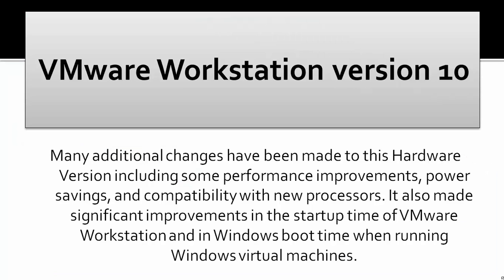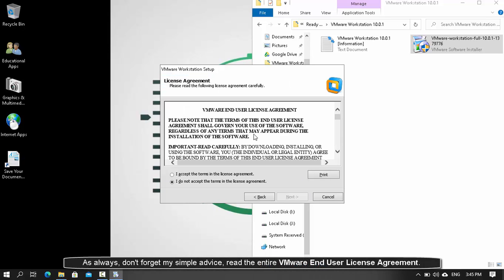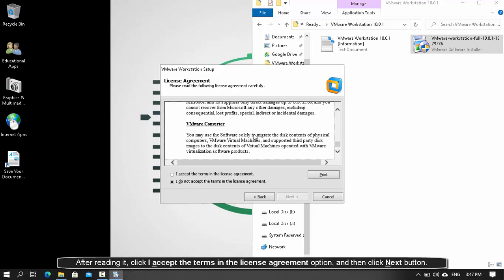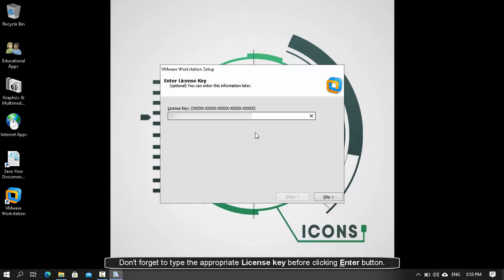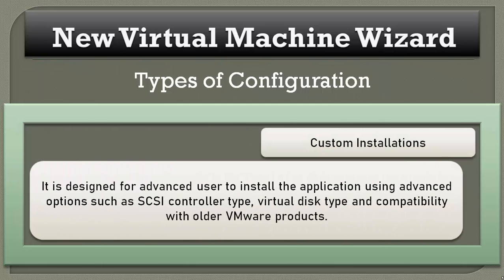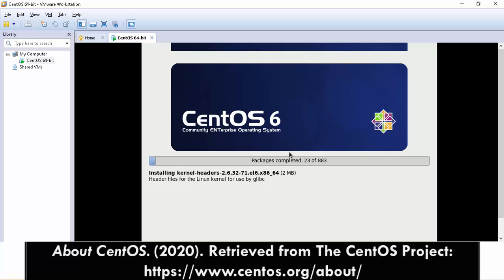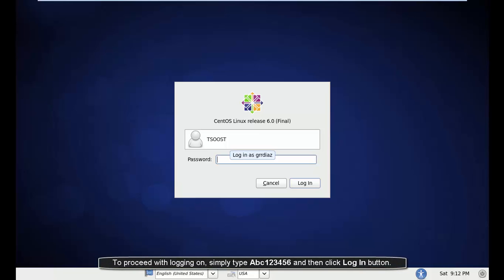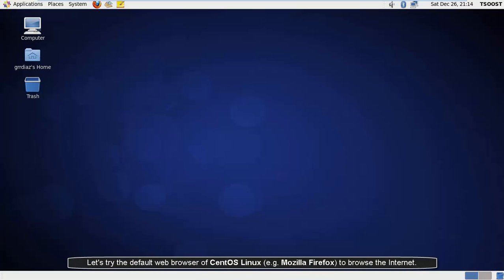VMware Workstation 10.0.1 Fundamentals ft. CentOS 6.0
VMware Workstation 10 delivers best-in-class Windows 8 support, and innovative new features that transform the way technical professionals work with virtual machines, whether they reside on their computers or on private enterprise clouds.

VMware Workstation version 10 includes VMware hardware Version 10 and is compatible with vSphere 5.5. Hardware versions introduce new virtual hardware functionality and new features while enabling VMware to run legacy operating systems in our virtual machines. Some of the new features included in this hardware version are:
• 16 vCPUs
• 8 Terabyte Disks
• Virtual SATA Disk Controller
• USB Improvements
• More VMnets
• SSD Pass-through

Many additional changes have been made to this Hardware Version including some performance improvements, power savings, and compatibility with new processors. It also made significant improvements in the startup time of VMware Workstation and in Windows boot time when running Windows virtual machines.

System Requirements
The minimum system requirements include new Operating System support.
• Windows 8.1
• Windows 8.1 Enterprise
• Windows Server 2012 R2
• Ubuntu 13.10
As well as for the latest versions of Fedora, CentOS, Red Hat and OpenSUSE releases.